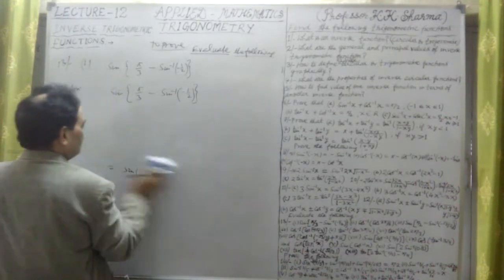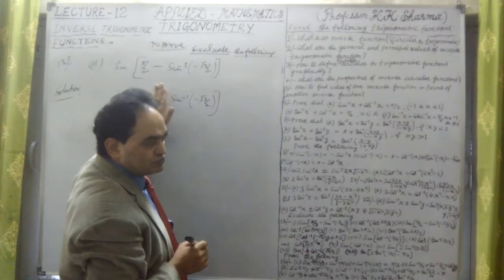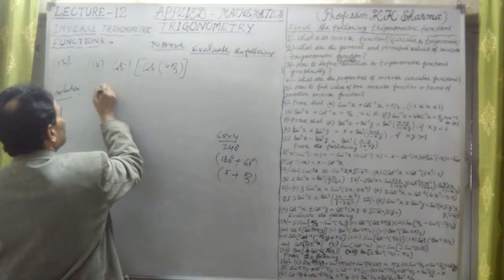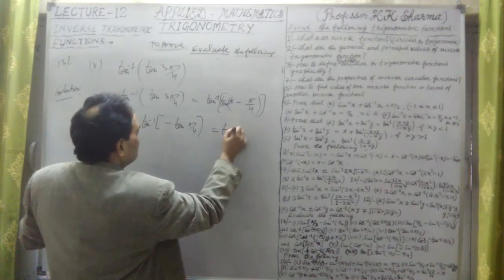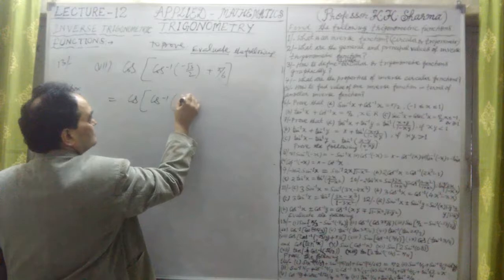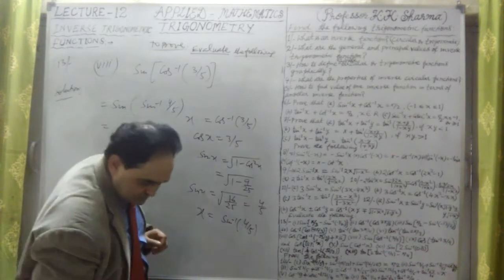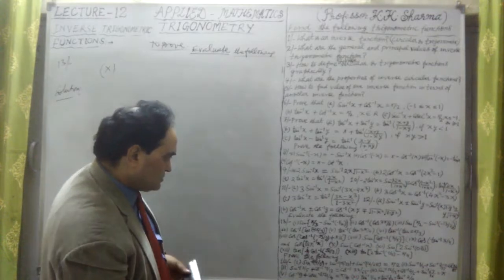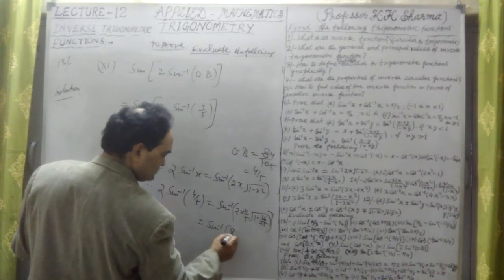INVERSE TRIGONOMETRIC OR CIRCULAR FUNCTIONS LECTURE 12 I STEP BY STEP LEARNING PROFESSOR KKSHAR